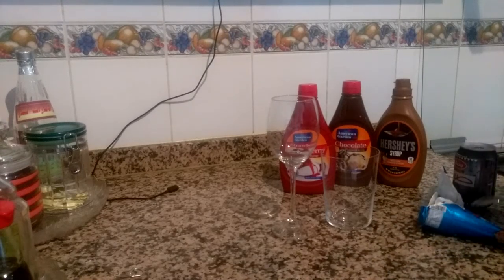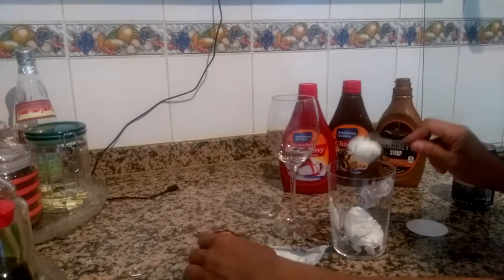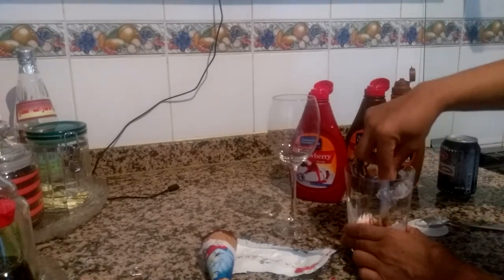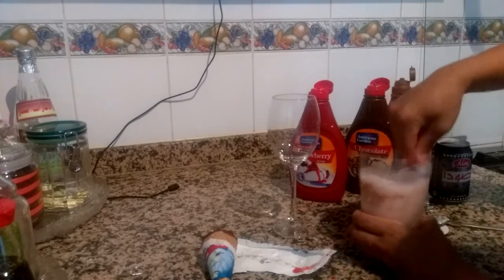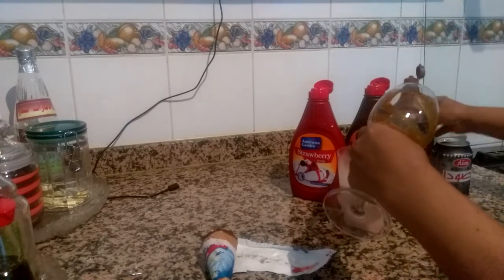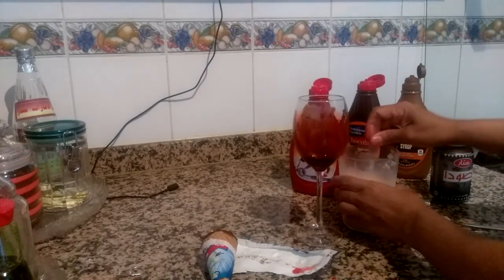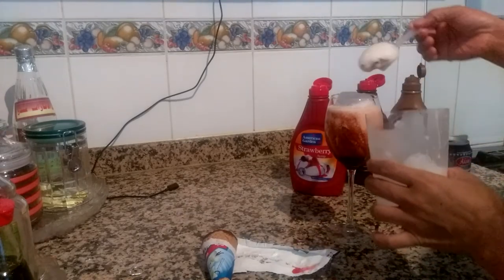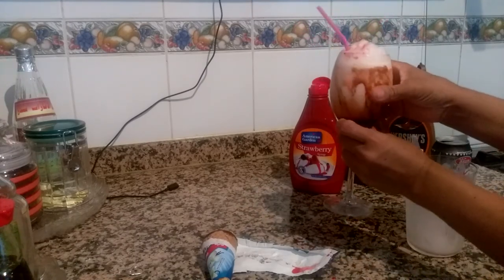How to make ice cream soda?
On the latest build and plans for my channel.para sa tag init..